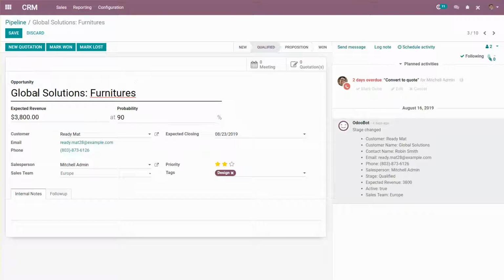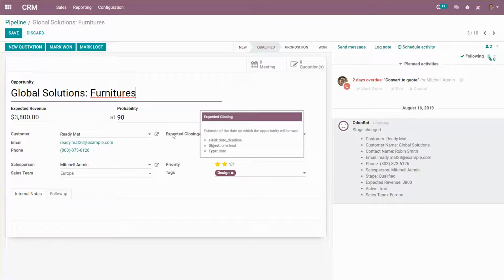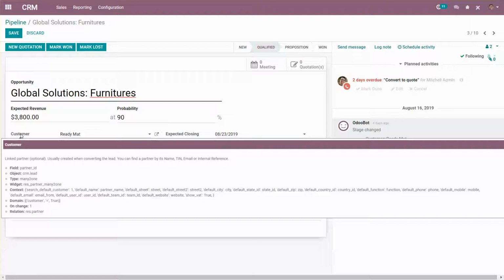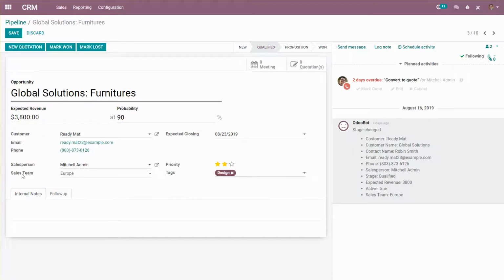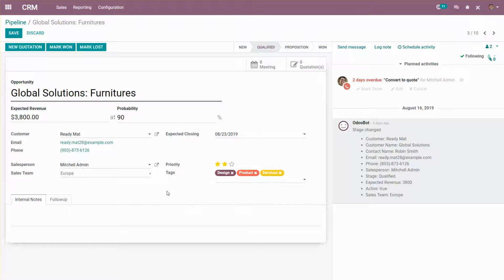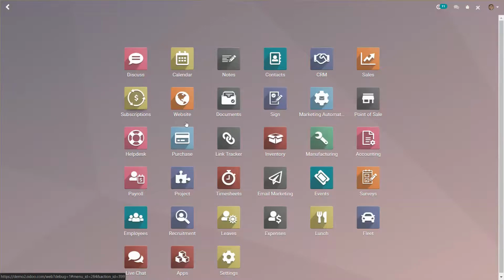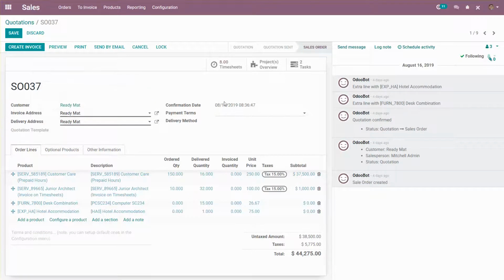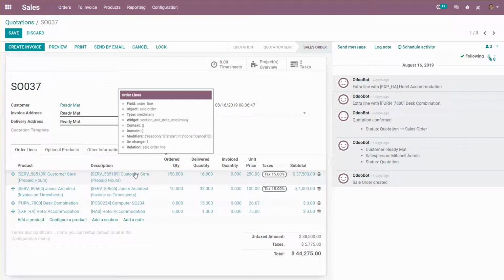Odoo many2one, many2many, & one2many explained